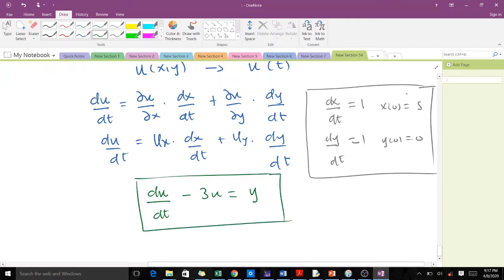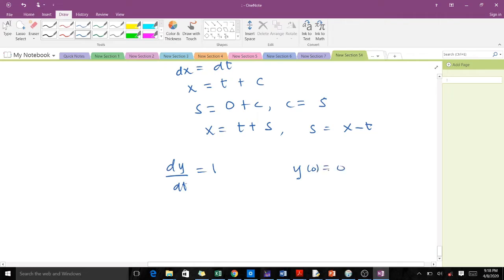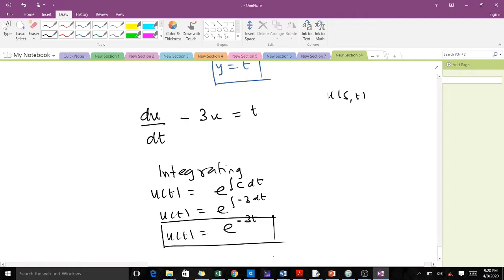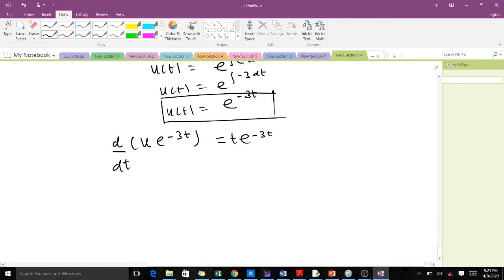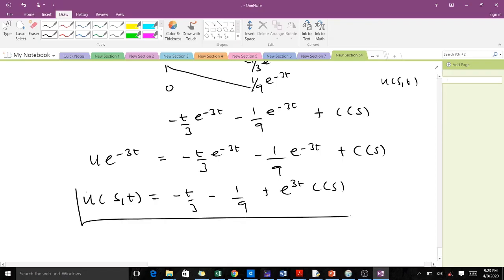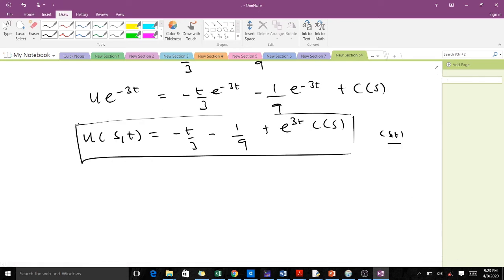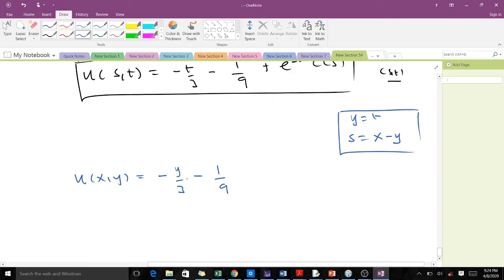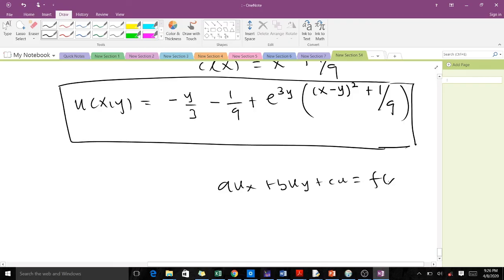Solving the general first order PDE by the method of characteristics part 2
Solves the PDE au_x + bu_y + cu = f(x,y) . This is the continuation of the previous video.